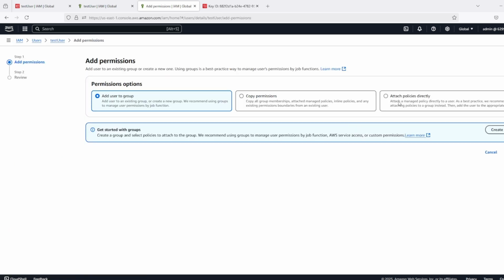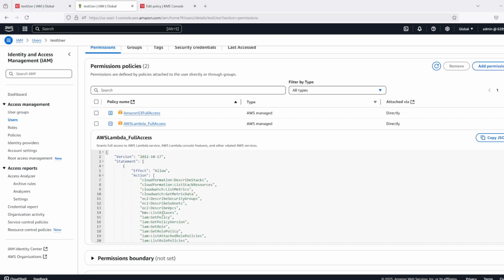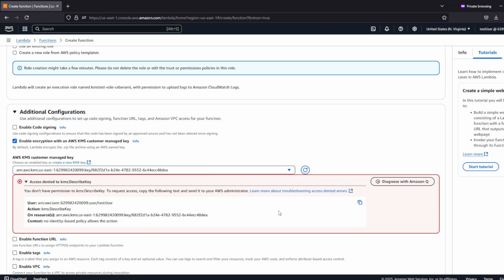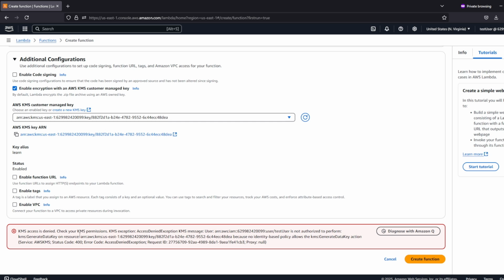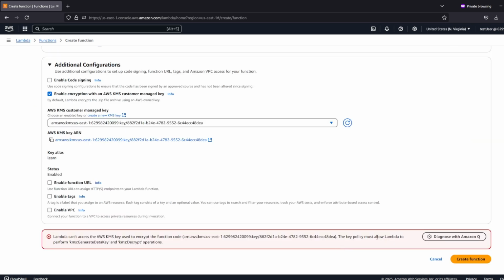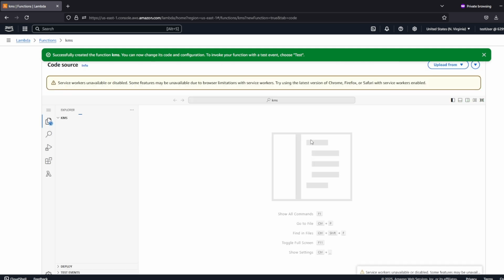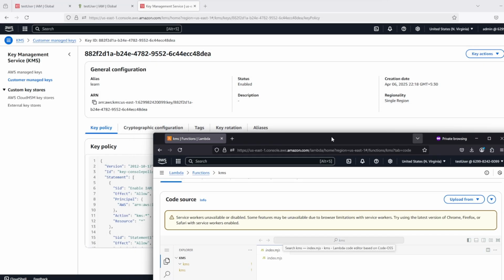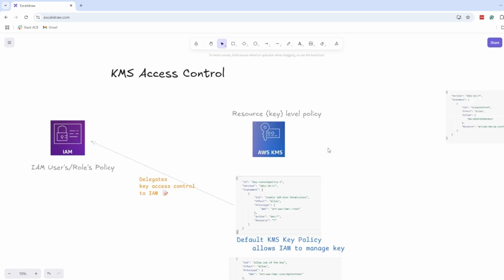AWS Lambda Encryption with KMS: Key Policy Access Control Explained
AWS KMS Key Policy Demo: Secure Lambda Code & Environment Variables with Fine-Grained Access Control

In this video, we will see how to secure AWS Lambda functions using KMS by configuring key-level policies instead of relying solely on IAM permissions.
We'll explore how to fix common permission errors like DescribeKey, GenerateDataKey, and Decrypt by updating the KMS key policy.
You'll also learn how to encrypt Lambda code and environment variables, and control access with fine-grained KMS permissions.